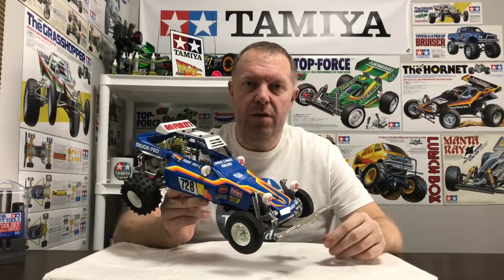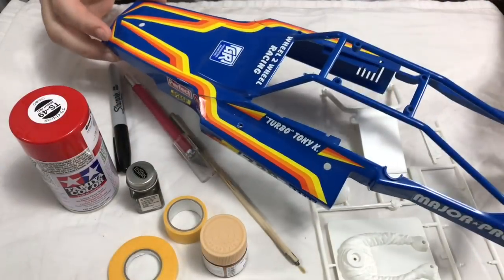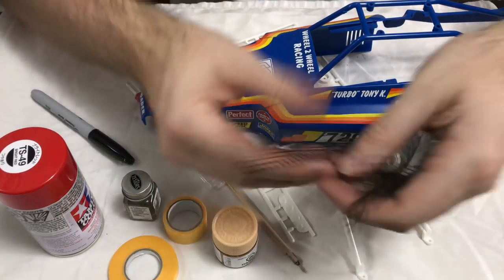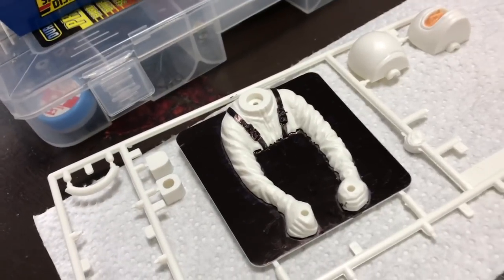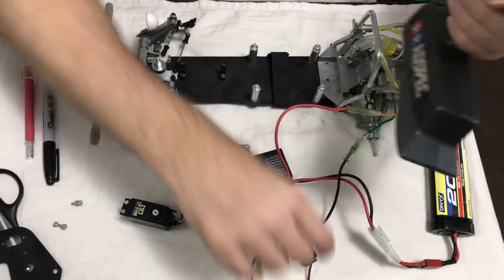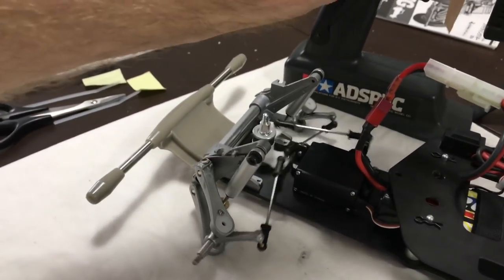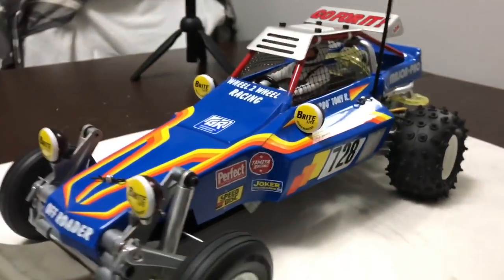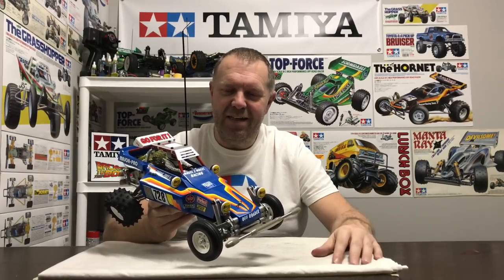Tamiya Fighting Buggy (Super Champ), Part 2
In this video we complete the restoration of one of the most iconic Vintage RC Cars of all time, The stunning Tamiya Fighting Buggy (Super Champ)...